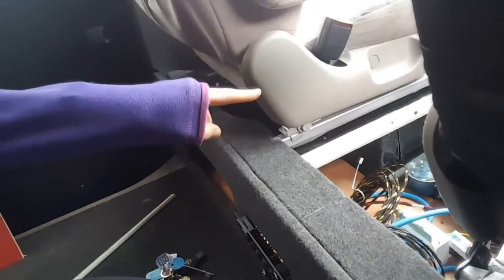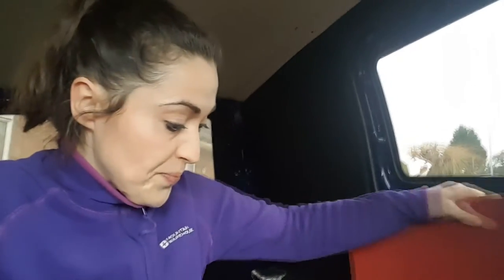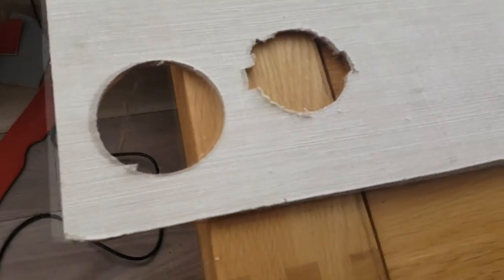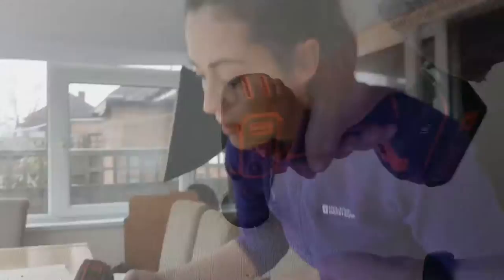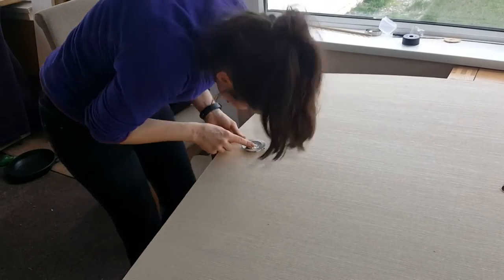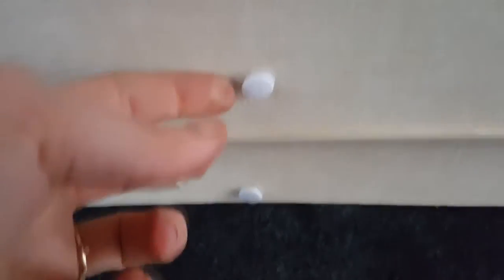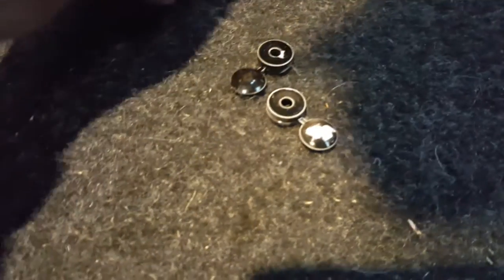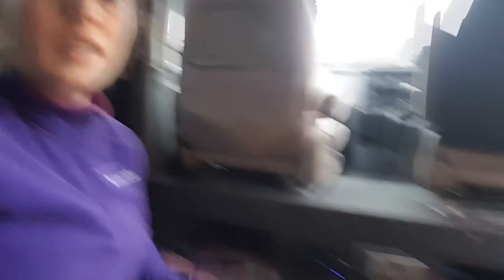DIY Camper Van Vito Conversion LIGHTING | The Carpenter's Daughter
PREWARNING: There's lots of "YAYS" in this video!

So yesterday, we couldn't resist working on the van again and now we have LIGHTS! (YAY. see what I mean?)

We were worried there wouldn't be enough but it's very bright for us, so we're happy so far but we could always add a couple more later.

To create the holes for the lights, we originally bought a holesaw with an adapter from Screwfix (it didn't fit & got a refund) but then my Dad told me about this really cheap set from Toolstation which should do the job and it worked a charm!

And we've now covered the electrics area with a carpeted lid.  Note the electrics were from Rayne Automotive

FOOD:
My Food Channel: